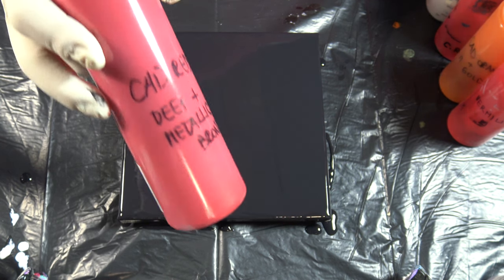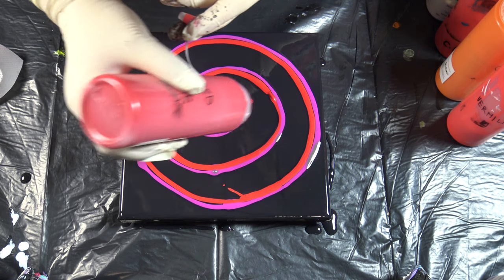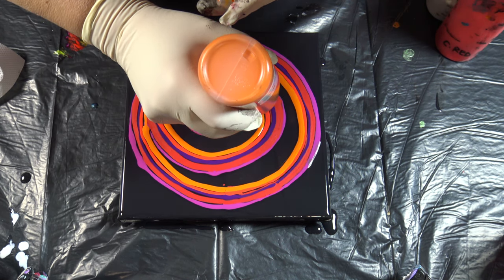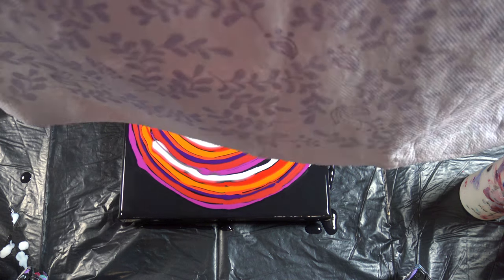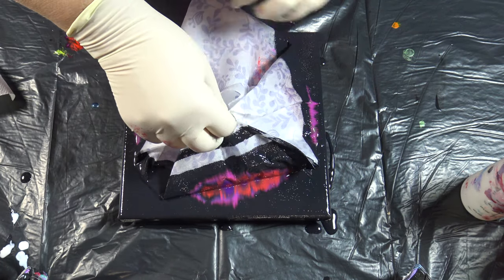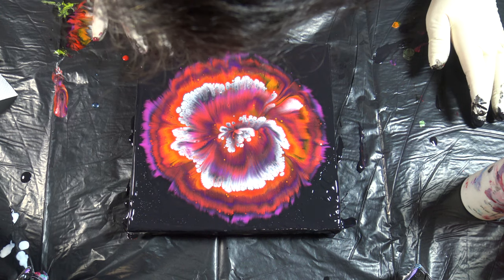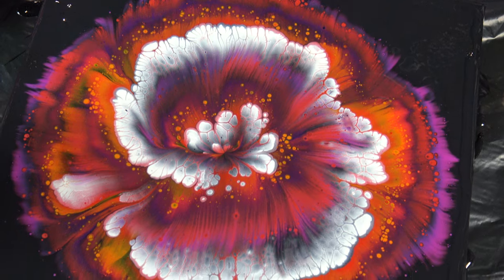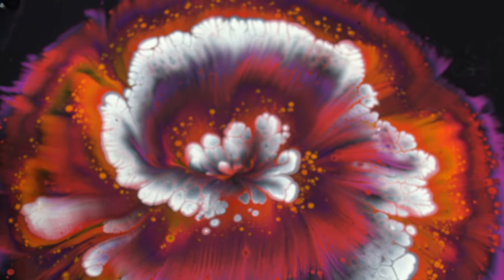(237) Experiment with self mixed metallic paints - Reverse flower dip with paper napkin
First of all, I just want to ask you to check your notification bell, because I got a lot of messages, that youtube unsubscribed or change some settings of some of my followers.

I self mixed some metallic paints today, because I want to do an experiment with reverse flower dip with paper napkin with them.
I didn't get the result, that I was expected, but I'm in love with this piece.
I was hopping for more lacing, but I have to admit, that I love this celling effect too. I will try to do some reverse dip just with this self mixed red, black and white... But this will be on my next video.

All my paints are mixed with Boessner acrylic binder and Dufa acrylic primer.